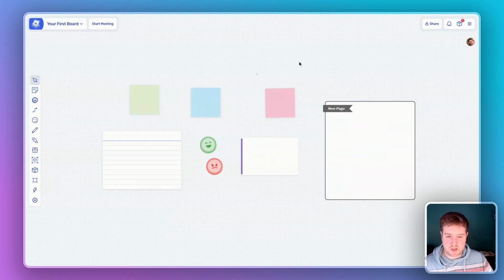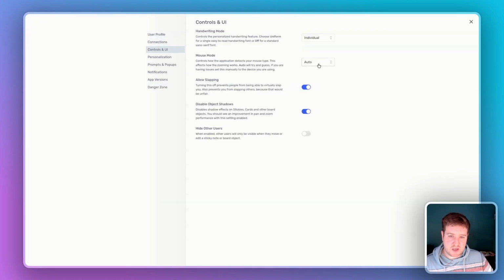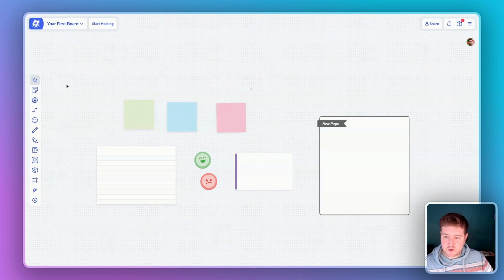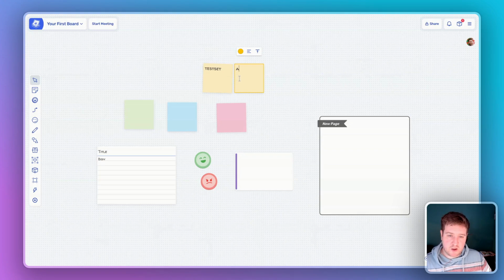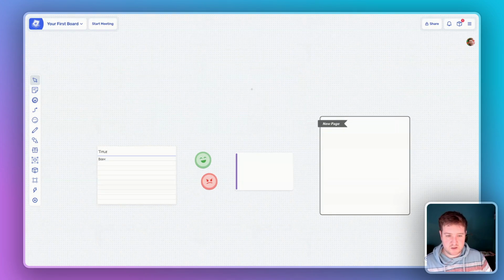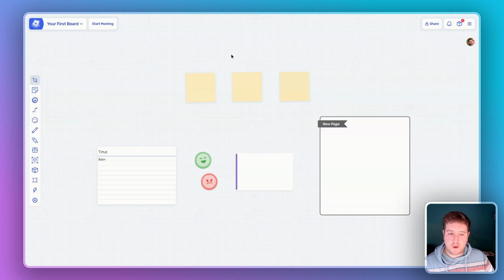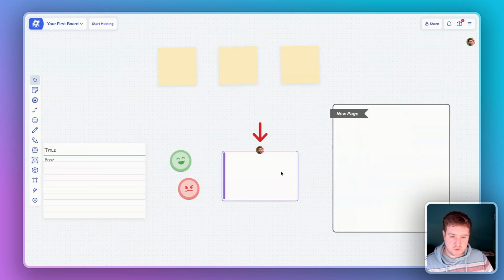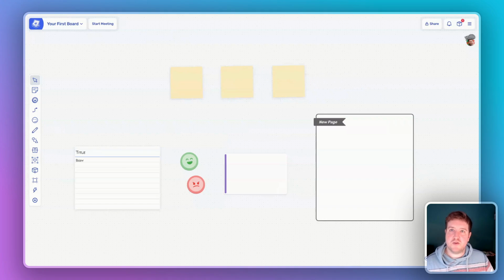Your First Ludi Board: Key Concepts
Learn the basic concepts of navigating and interacting with boards in Ludi.

00:00 - Introduction & Navigation
00:26 - Trackpad Settings
00:40 - Selecting & Moving Elements
01:00 - Creating & Editing Elements
01:39 - Copying & Exporting
02:22 - Collaborative Features